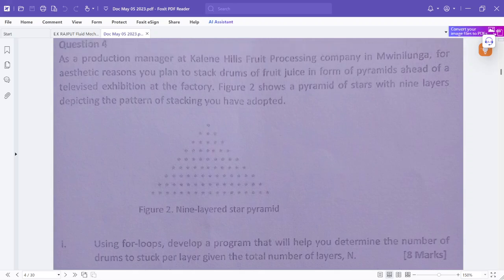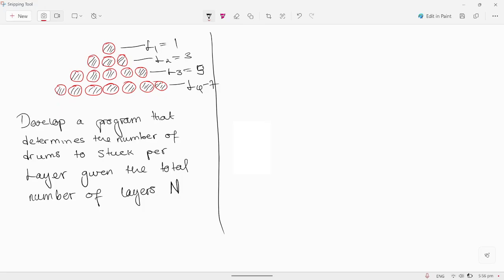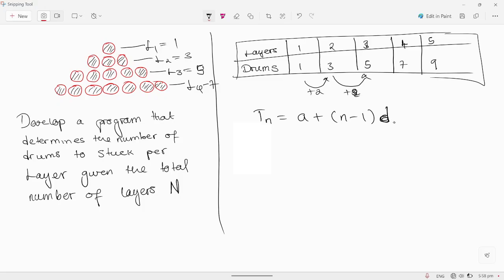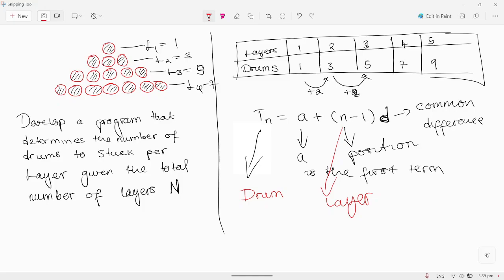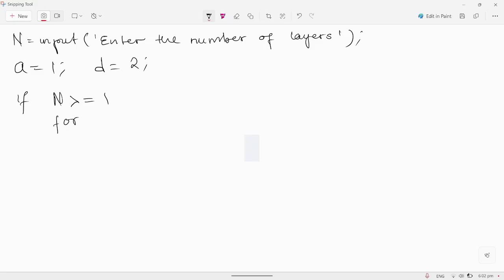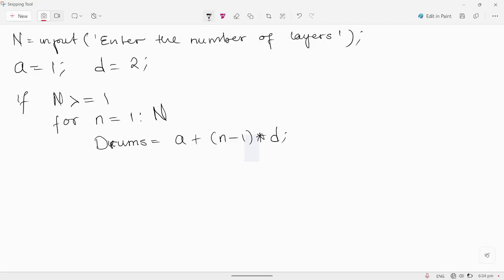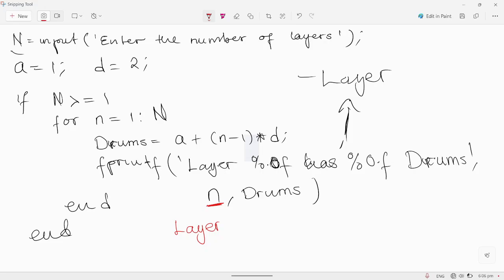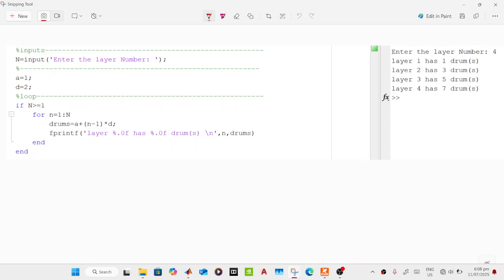Drum stocking question using for loops